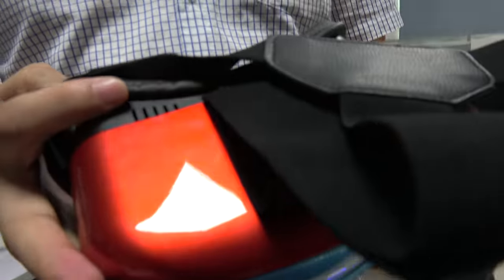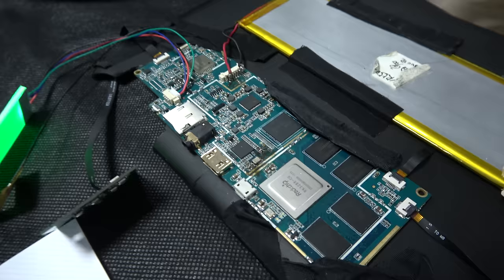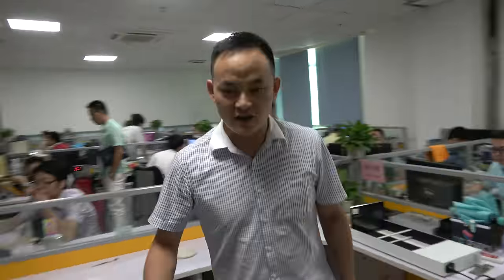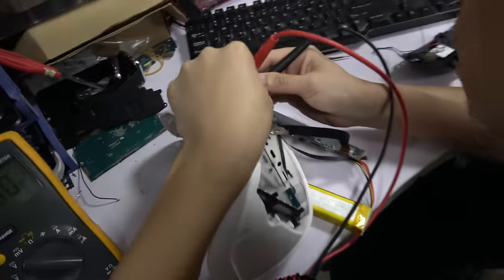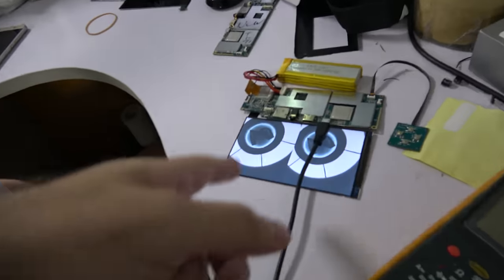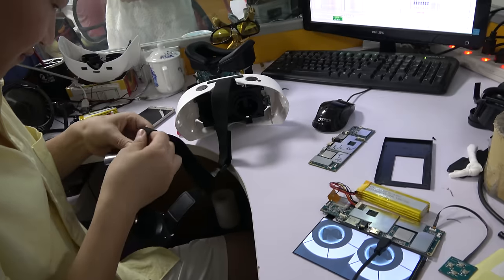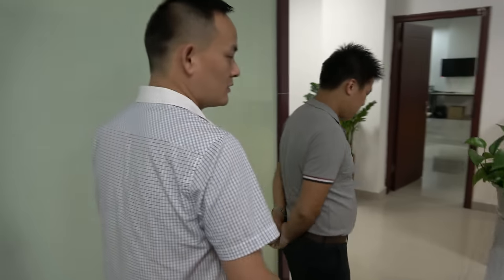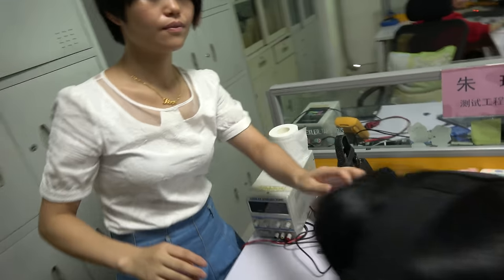$45 ZED VR all-in-1 headset on RK3126 with 5’’ HD display 1GB 8GB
ZED is design house focus o n VR all-in-1 headset based on Rockchip SoCs. ZED VR-50-26 is VR headset powered by Rockchip RK3126 Quad-core ARM Cortex-A7, 1GB RAM, 8GB eMMC flash on board, with 5’’720P display, comes with 2200mAh battery with 2 hours battery life. Ex-factory price at $45 for 3000pcs MOQ.
ZED VR-55-28 is a VR headset powered by Rockchip RK3288  Quad-core ARM Cortex-A17 and MaliT764 GPU, 2GB RAM, 16GB eMMC Flash on board, with 5.5’’ 1080P display, comes with 4000mAh battery with 3.5 hours battery life, ex-factory price at $105 for 2000pcs MOQ.
Distributors can contact ZED here:
David Lee, Director